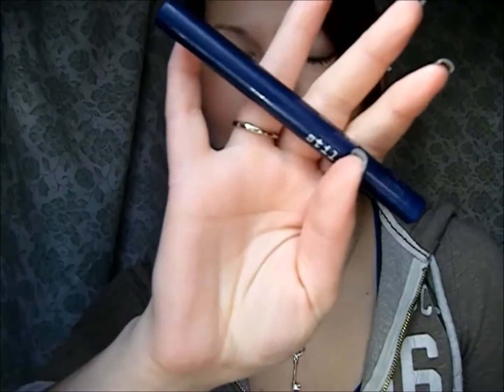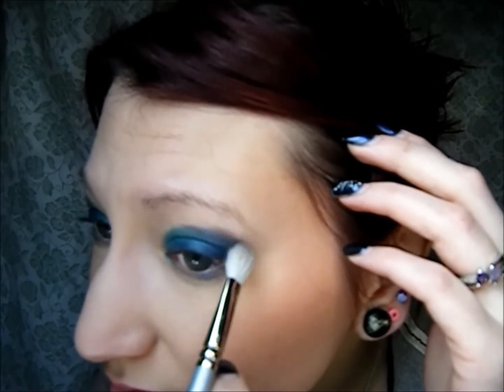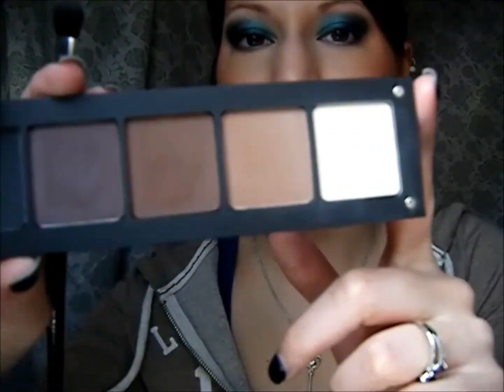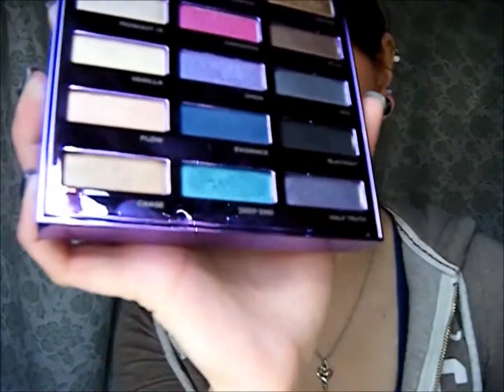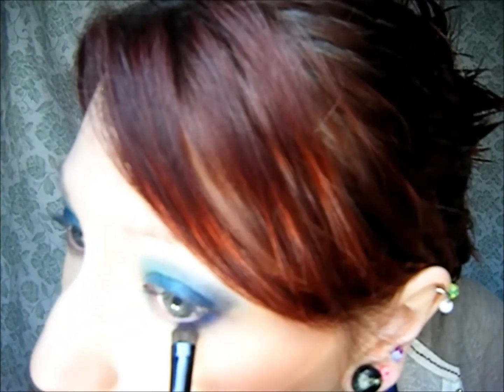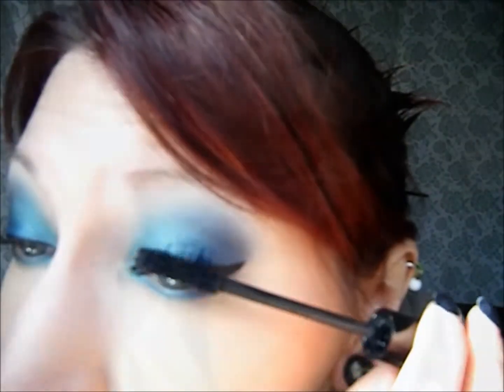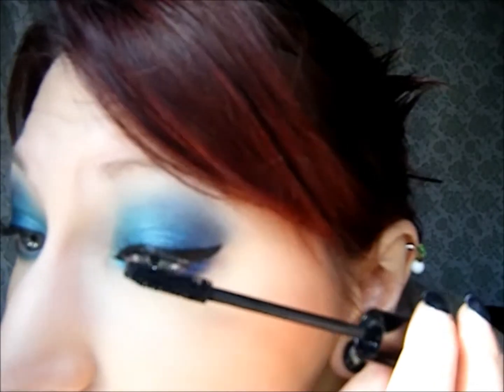UD 15 year anniversary series: look# 3 evidence in the deep end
Products Used:
-Too Faced shadow insurance
-Stila smudge crayon midnight blue
-Urban Decay 15 year anniversary palette, deep end, evidence
-Inglot #351
-Stila Stay all day waterproof eyeliner in intense black
-MUFE smoky lash mascara
-anastasia brow powder in ashblonde
-benefit lipstick in good to go
-buxom lipgloss in katie